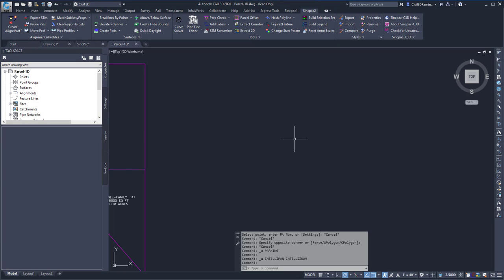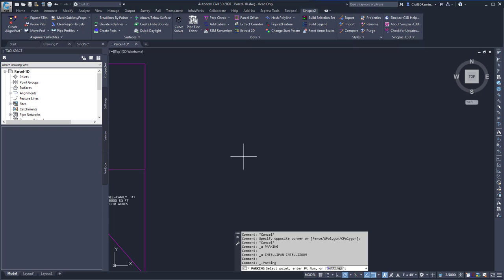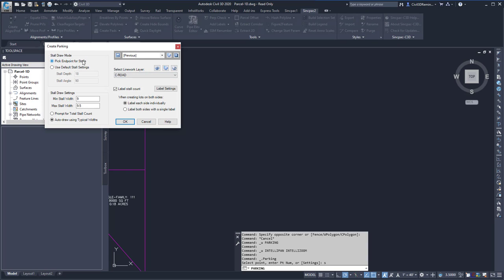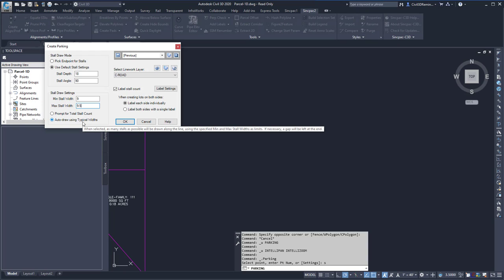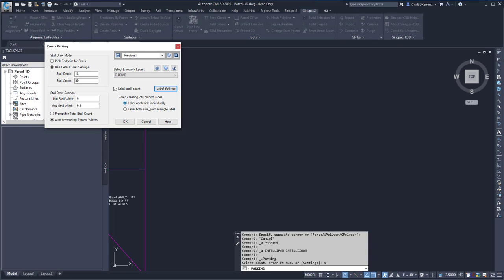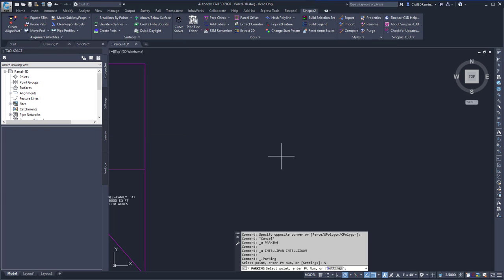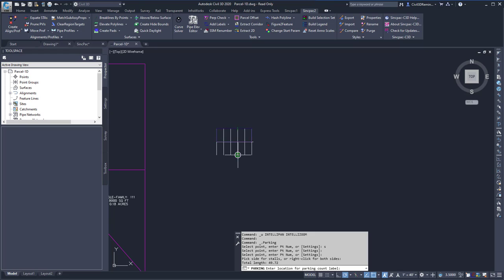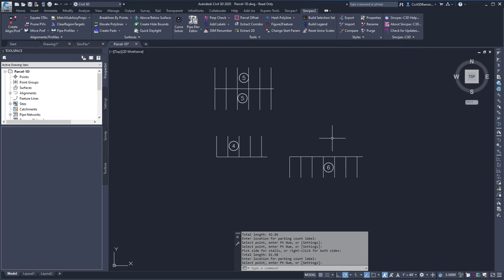SincPac: Parking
This video shows the Parking feature or command.